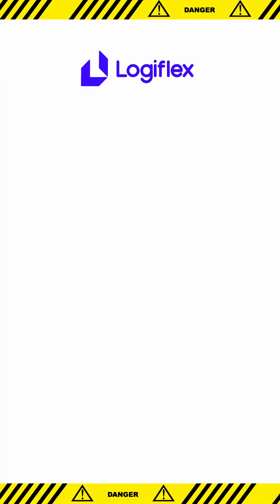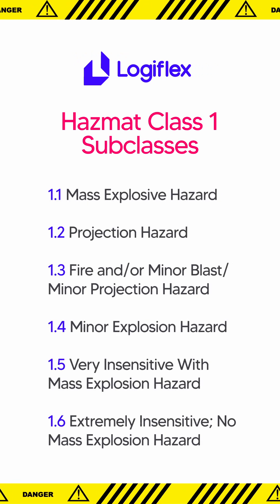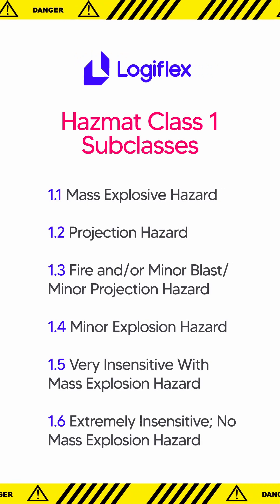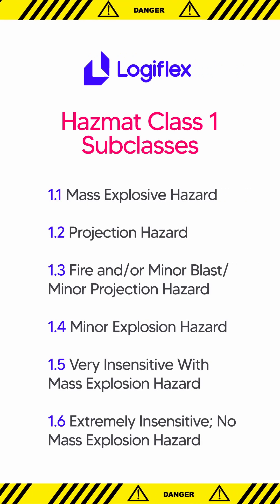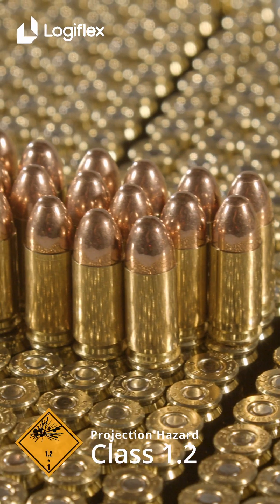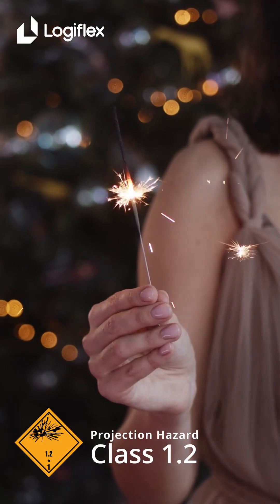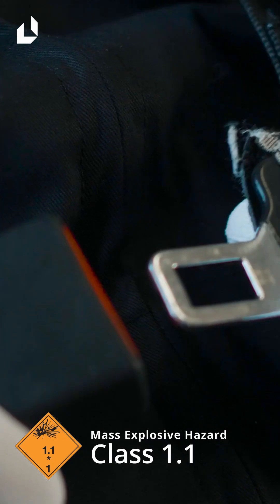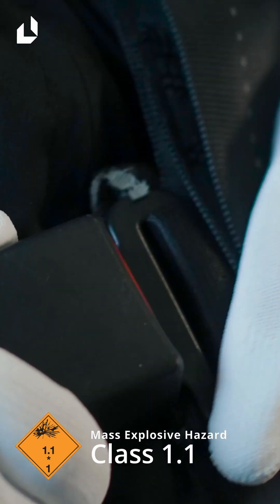Hazmat Class 1 Subclasses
The categorization of hazardous compounds was designed to limit the likelihood of mishaps resulting from the production, processing, transportation, storage, and even disposal of these substances.

💡Check the video to find out the different classes of hazardous materials.